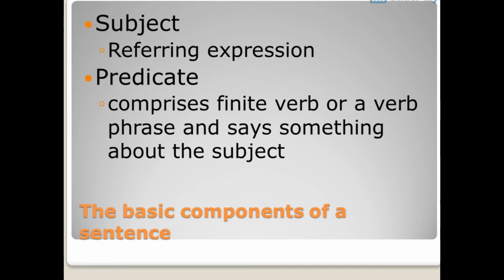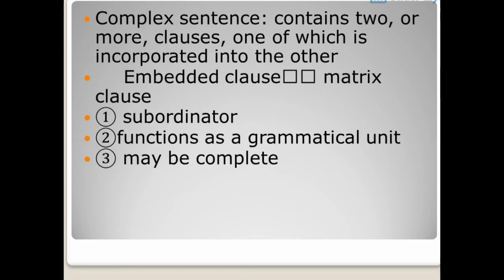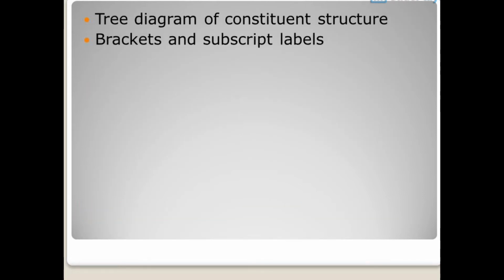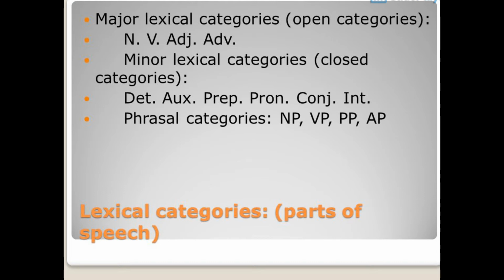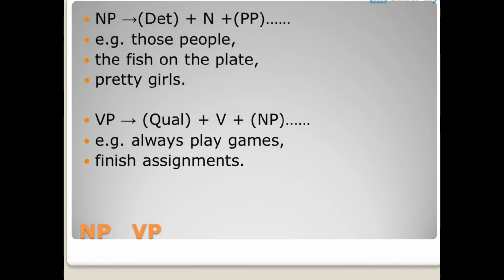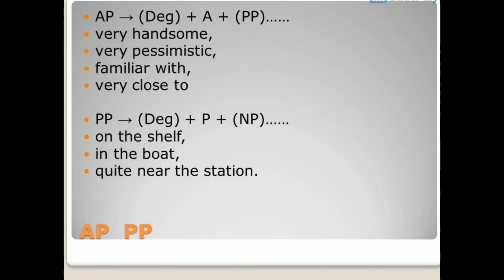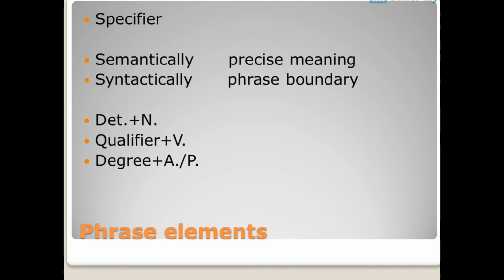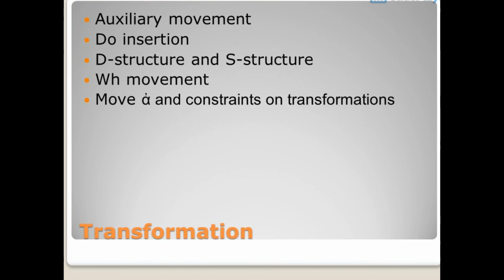Syntax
Syntax: Lexical categories, types of sentences, and linear and hierarchical structures.

syntax meaning
syntactic
syntax examples
syntactic meaning
syntax meaning in hindi
syntactic structures
english syntax
types of syntax
syntax linguistics
syntax meaning in english
inverted syntax
parallel syntax
morphology and syntax
syntactic categories
syntax is
aspects of the theory of syntax
syntax in a sentence
syntax grammar
python dictionary syntax
syntax meaning in tamil
grammar and syntax
syntax language
syntax band
dictionary syntax in python
syntactic functions
syntax structure
correct syntax
generative syntax
syntax sentence structure
asl syntax
syntactic change
introduction to syntax
syntax in writing
syntax is about
syntactic theory
syntax in hindi
syntactically correct
simple syntax
syntax of dictionary in python
syntax examples sentences
parse syntax grammar
spanish syntax
proper syntax
german syntax
latin syntax
python dict syntax
the syntax
syntax in english grammar
chomsky syntactic structures
yoda syntax
bad syntax
old english syntax
arabic syntax
syntaxen
morpho syntax
syntactic relations
english syntax and argumentation
korean syntax
syntax for dictionary in python
noam chomsky syntactic structures
grammatical syntax
x bar syntax
short syntax
minimalist syntax
syntaxi
word syntax
understanding syntax
scope of syntax
formal syntax
dictionary python syntax
dictionary in python syntax
quantum language parse syntax grammar
logical syntax
dictionary syntax
syntactic form
syntax in reading
morphology and syntax examples
english syntax examples
ip syntax
theories of syntax
an introduction to english syntax
advanced syntax
parallel syntax example
syntactic variety
middle english syntax
carnie syntax
syntaxdefinition
quantum syntax grammar
the meaning of syntax
analysing sentences an introduction to english syntax
grammar of syntax
syntax music
use of syntax
andrew carnie syntax
use syntax in a sentence
transformational syntax
cp in syntax
minimalist program in syntax
imperative syntax

0:00 Introduction
0:05 The definition of syntax
0:24 The basic components of sentence
0:42 Types of sentences
1:21 The linear and hierarchical structures of sentences
2:21 Lexical categories: (parts of speech)
3:10 Phrase structure rules
4:06 The XP rule
4:26 Coordination rule
4:40 Phrase elements
5:28 Transformation